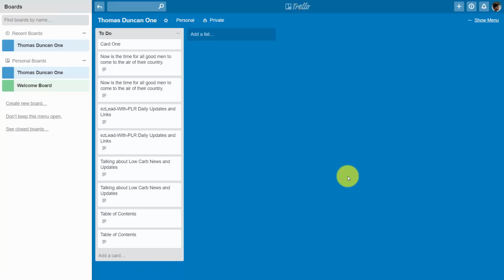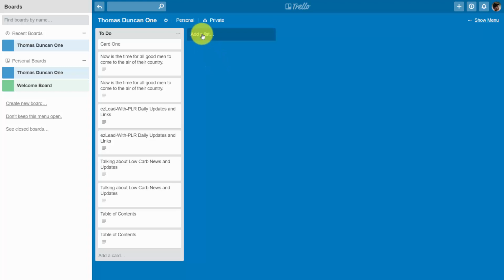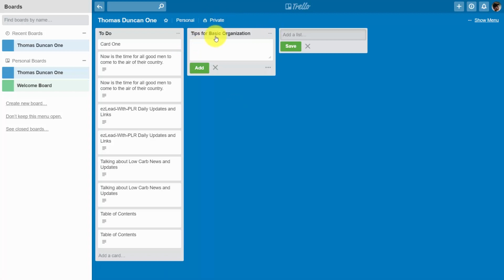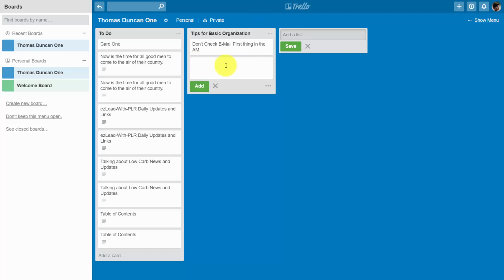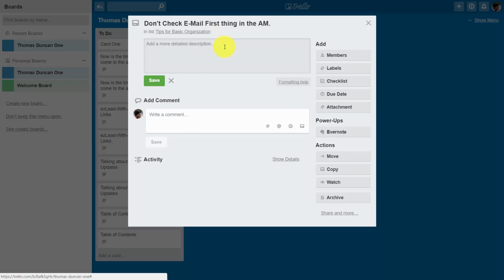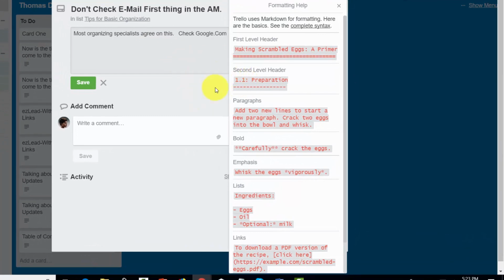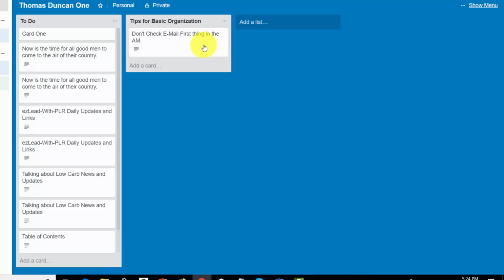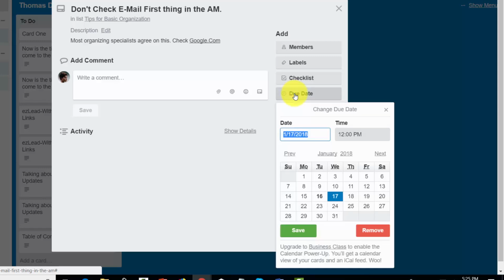5 Cards and Due Dates Free Trello Training Course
Cards and Due Dates Free Trello Training Course